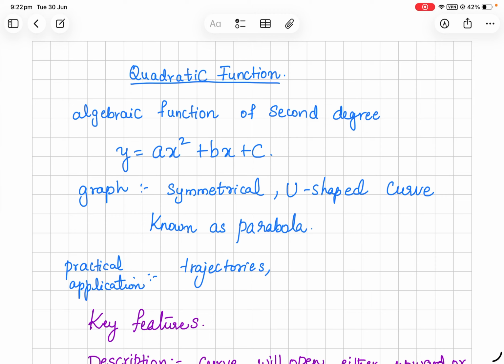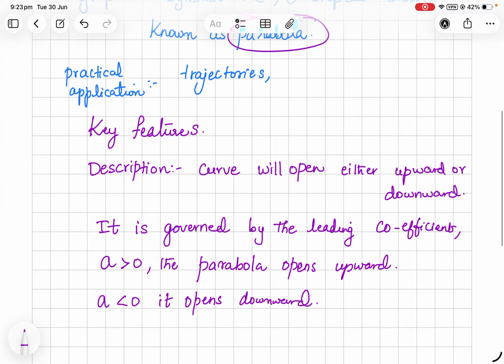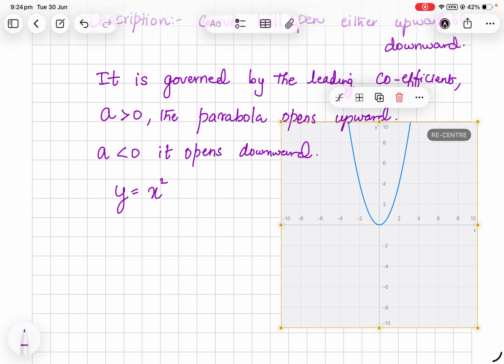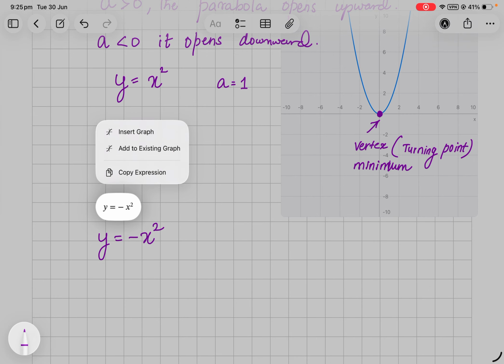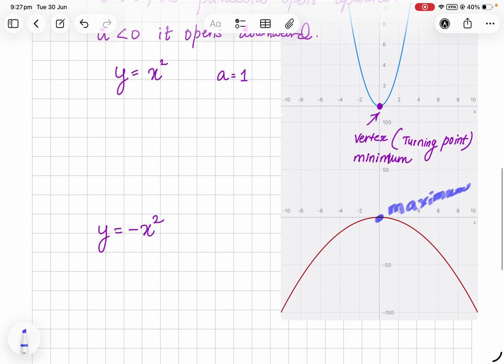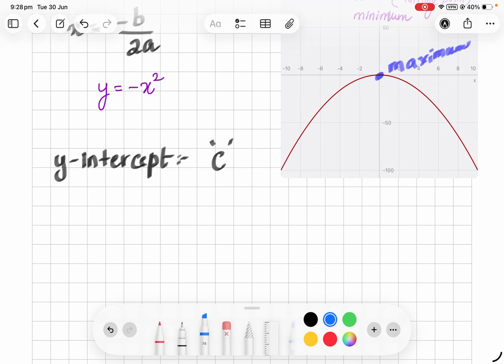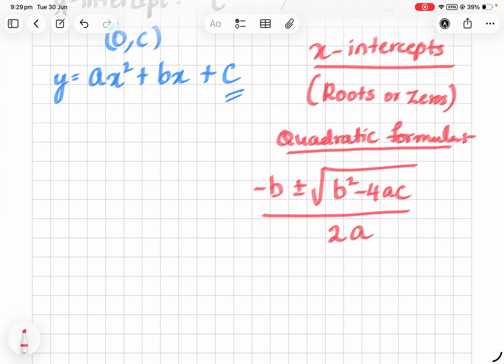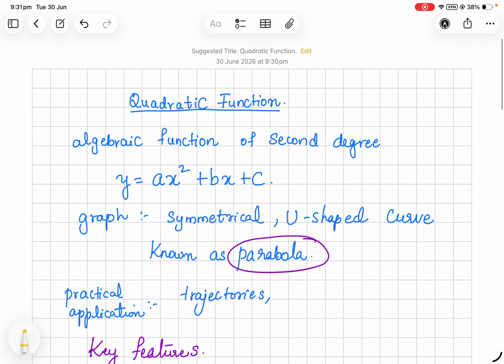L1-Key features of the quadratic function - Intro & Summary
A quadratic function is an algebraic equation of the second degree, written in the standard form \(y = ax^2 + bx + c\). Its graphical representation is a smooth, symmetrical, U-shaped curve known as a parabola. Parabolas naturally model trajectories and are defined by several key features